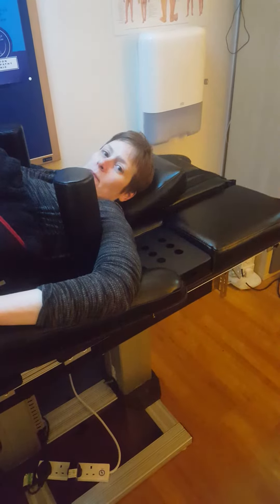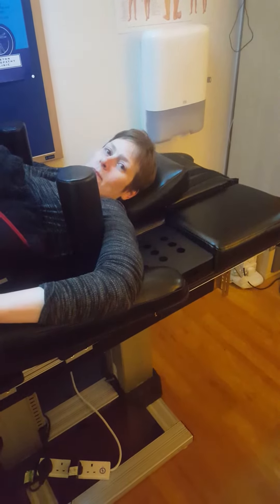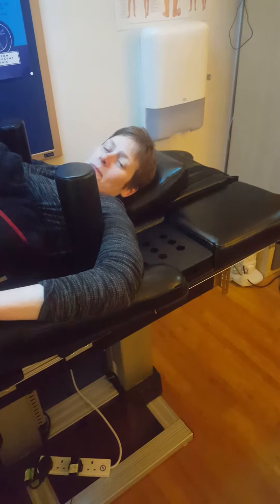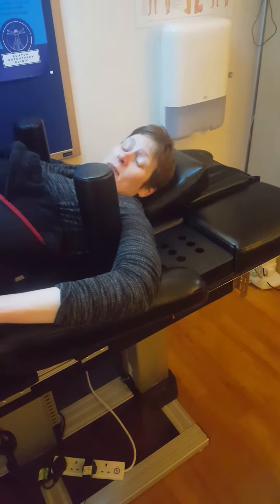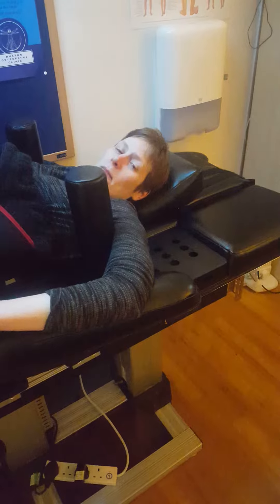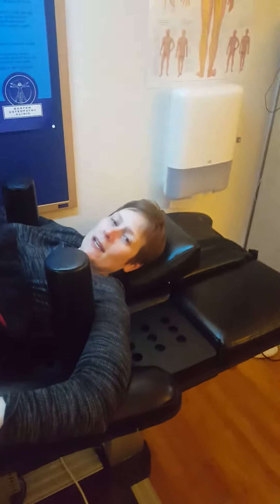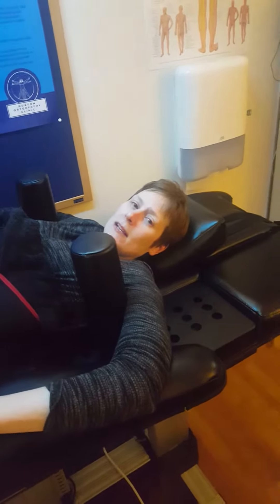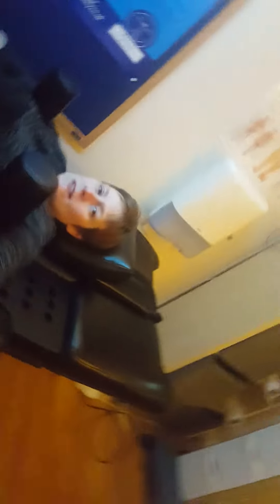HERNIATED DISC CAUSES ACUTE SCIATIC PAIN; BRIDGET, BUXTON OSTEOPATHY IDD THERAPY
Bridget has acute sciatica after a long car journey to Scotland because of a prolapsing disc issue which trapped a nerve causing nasty sciatic pain in her legs. She had IDD Therapy and this resolved her pain